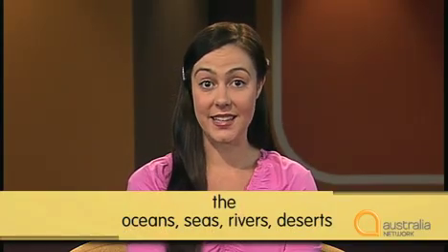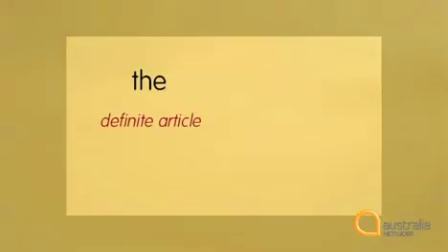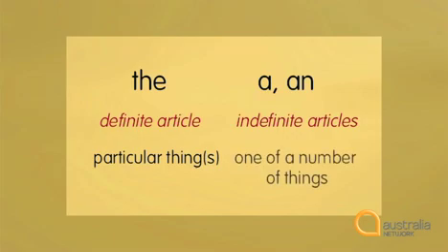8 March, 2025